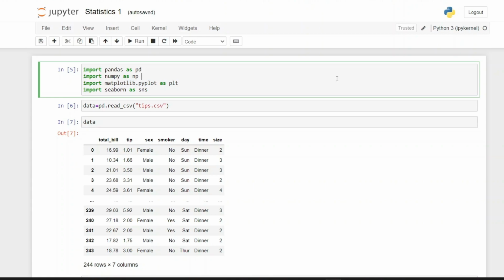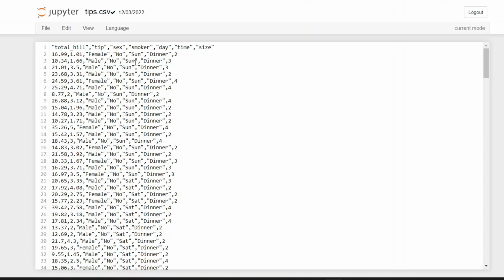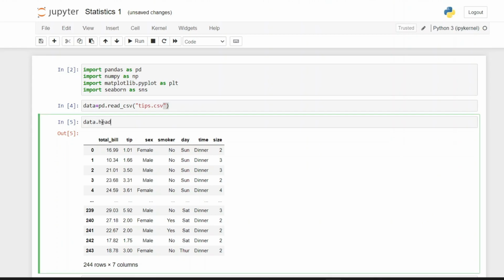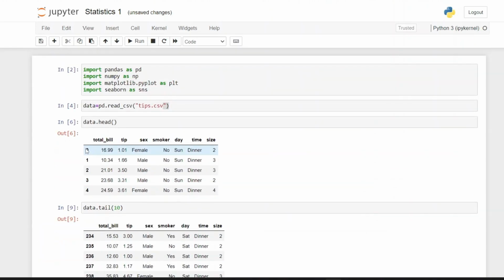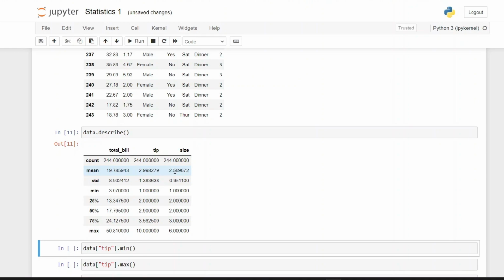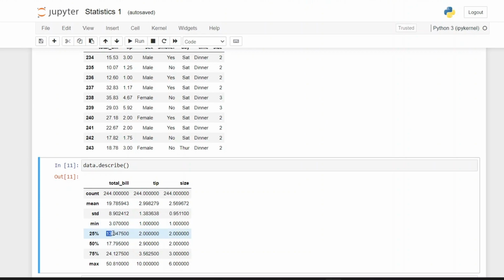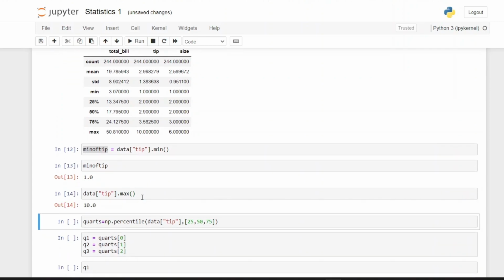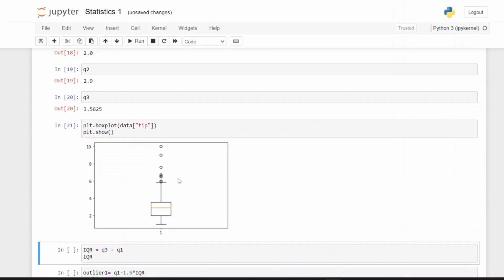Statistics Fundamental Part-3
Demystify statistics and apply it in the real world with our hands-on playlist! 📈 Discover practical insights, learn how to analyze data effectively, and master statistical tools for everyday scenarios. Whether you're a student, professional, or simply curious, this series equips you with the skills to navigate real-world data challenges.